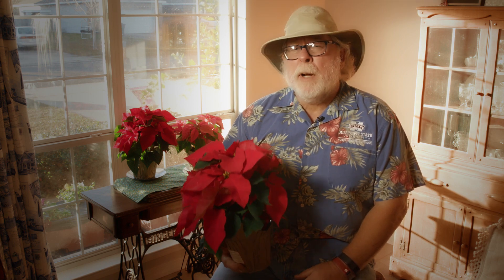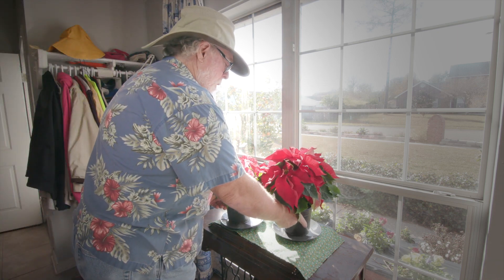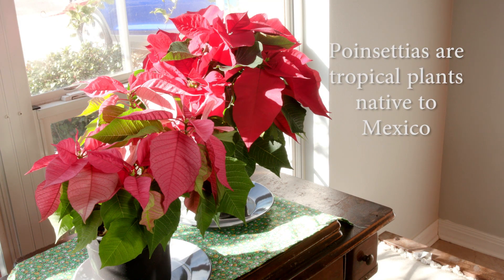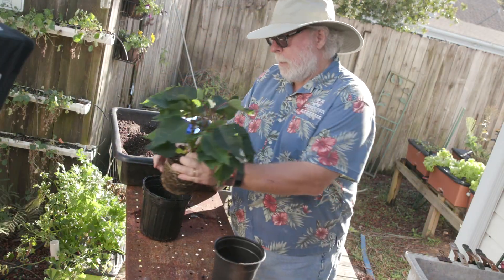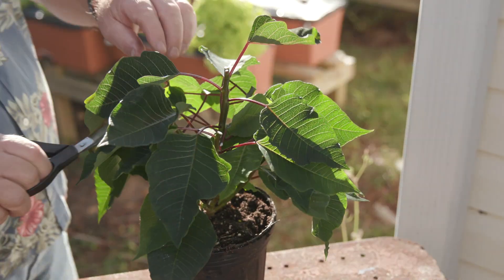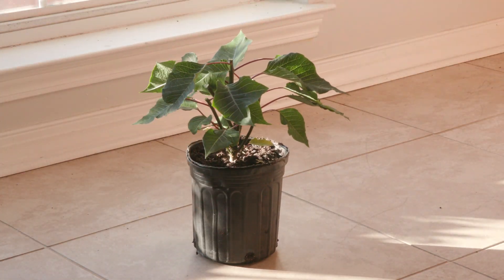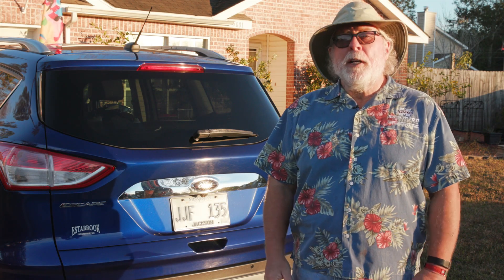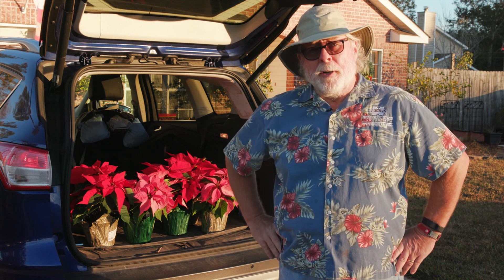Poinsettia Revival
Many of us had a beautiful poinsettia for the Christmas holidays. These plants certainly brightened what can be a dreary weather-wise part of the year. Now what? Do you keep it or toss it? Let me share some tips for enjoying your poinsettia year round. First, put your poinsettia in a warm, sunny window and water normally. As far as temperature is concerned, if you’re comfortable your poinsettia will be too. Temps below 60 degrees F can cause leaf drop. Remember these are tropical plants native to Mexico. In spring start decreasing watering and allow to dry out a bit. Cut the stems back to about 4-inches. Don’t worry, it will grow back. Repot into a bigger container. When night temps stay above 60 degrees F move outside, the poinsettia will love your porch or patio. Remember to water and fertilize as needed. Prune the stems back 1 to 2 inches a couple of times during the summer to promote bushier growth. When night temps start hitting 50 degrees F in the Fall, bring the plant back inside. Now comes the fun part, can you make your poinsettia “bloom” for Christmas? Beginning October 1st use a box to cover and keep your plant in total darkness for 14 continuous hours every day for at least 6 weeks. There’s no guarantee, but hopefully it will be ready for Christmas. If not, I will guarantee there will be plenty of colorful poinsettias to pick up at the garden center to enjoy.